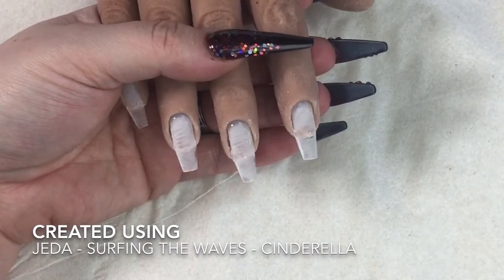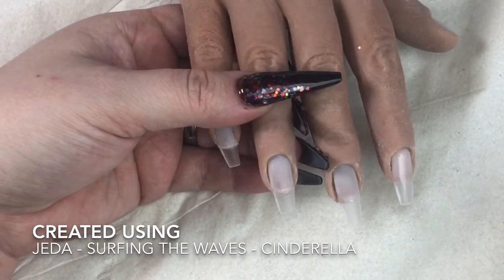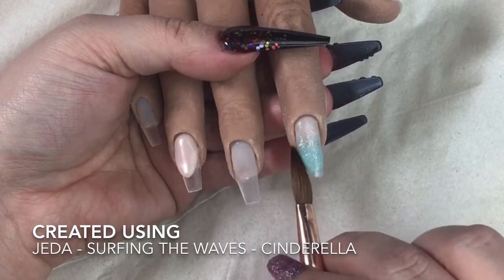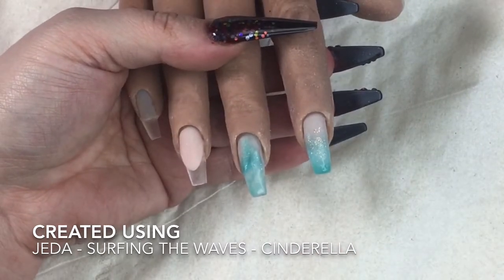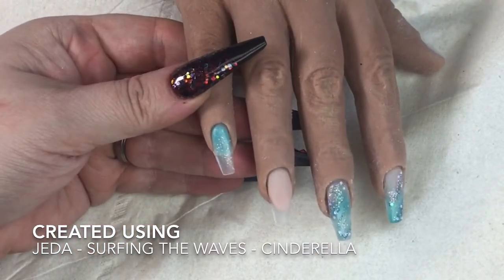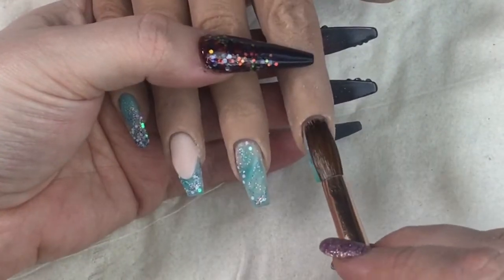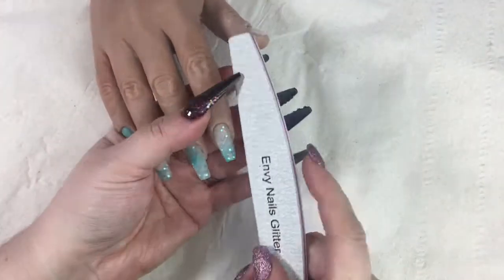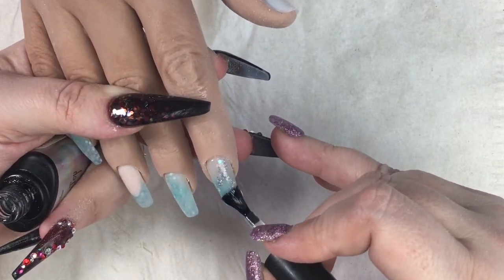Incandescent Shine - Acrylic Design set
Products used in this video from Incandescent Shine

Core Line
Wedding night
Simple clarity

Coloured Acrylic
surfing the waves
Jeda

Glitter Acrylic
Cinderella

Incandescent-shine.com

Envy Nails - Nail Files